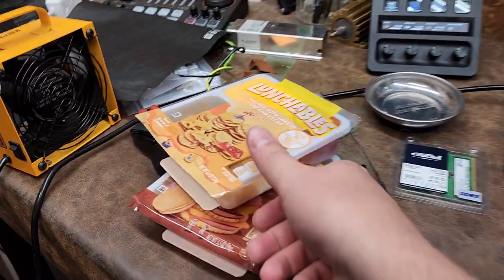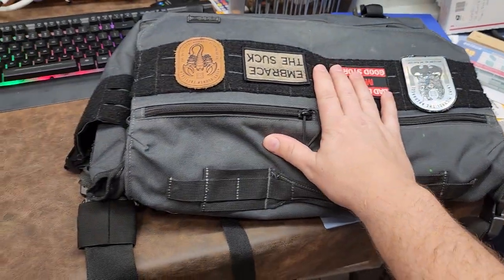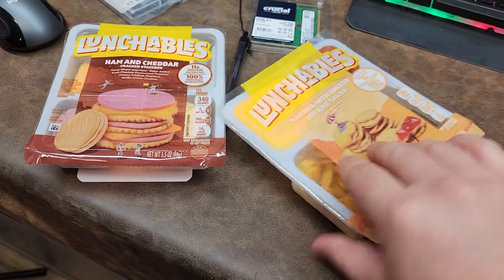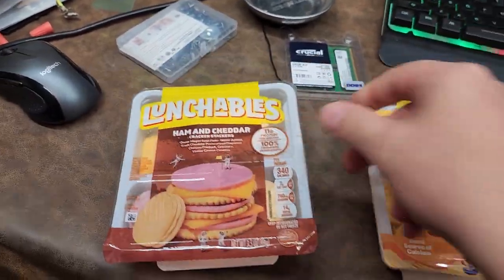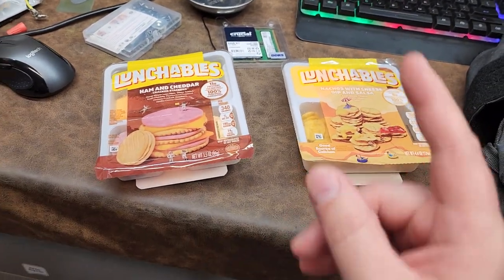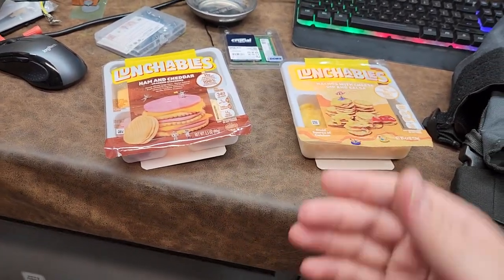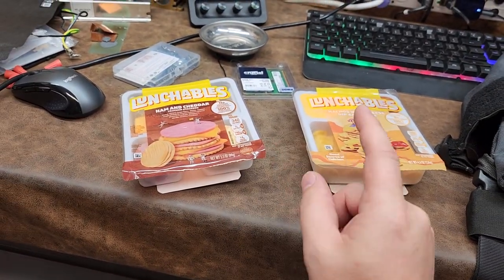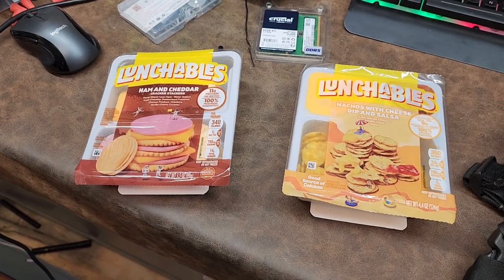Save Money While Traveling!